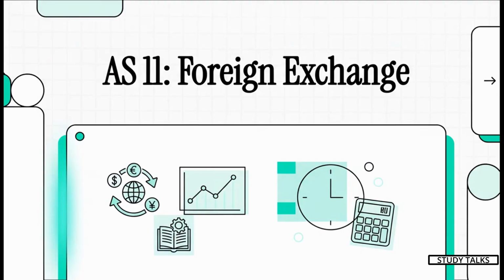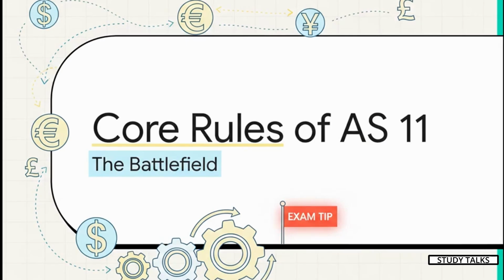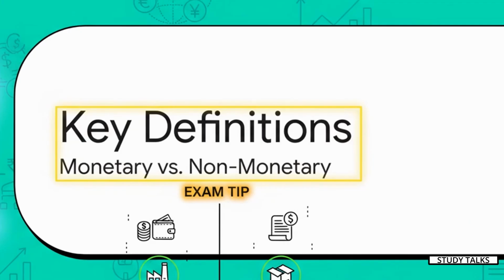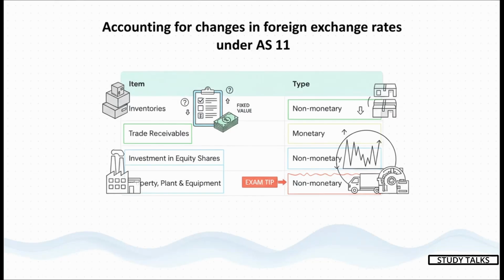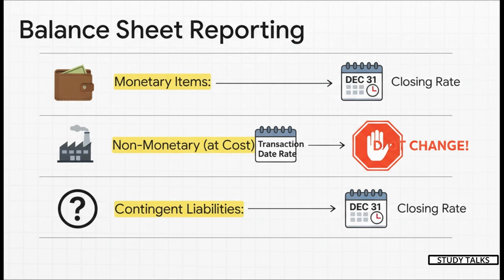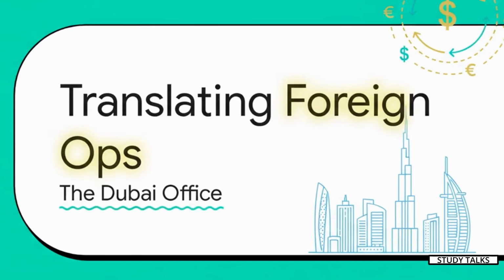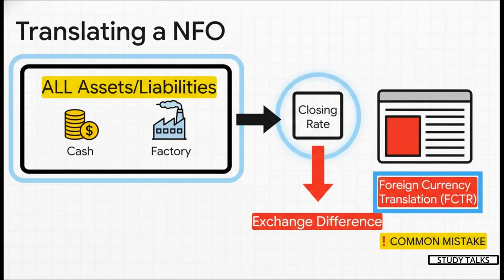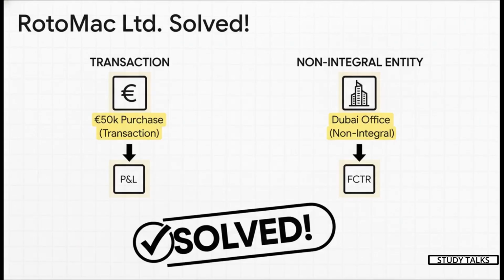AS -11: THE EFFECTS OF CHANGES IN FOREIGN EXCHANGE RATES | ANIMATED | CA INTER ACCOUNTS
This video covers Accounting Standard (AS) 11 – Effects of Changes in Foreign Exchange Rates, which deals with the accounting treatment of transactions entered into in foreign currencies and the translation of financial statements of foreign operations.

1) Recommended Black Dot pen
2) Set of Notebooks
3) Compact Desk Clock